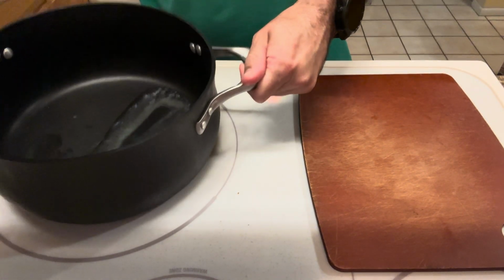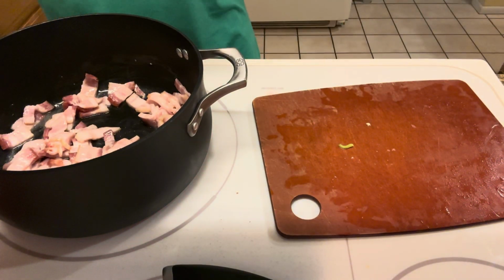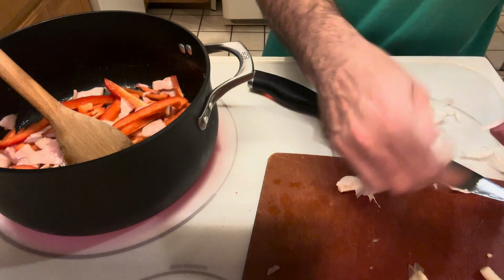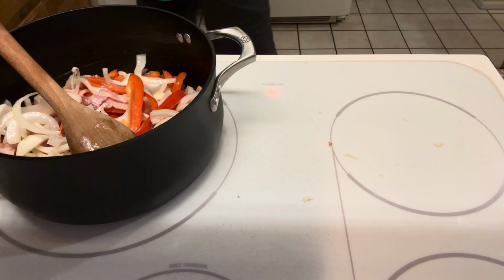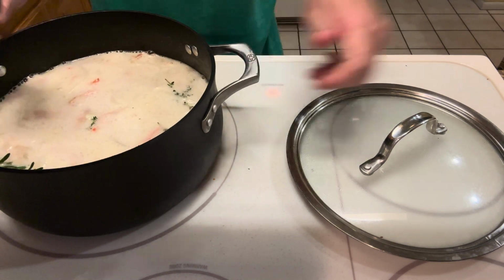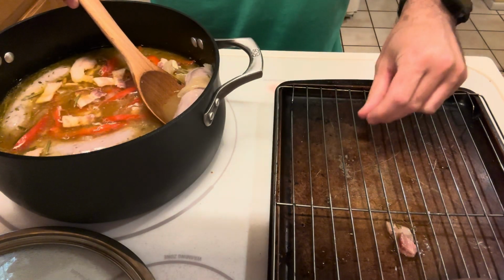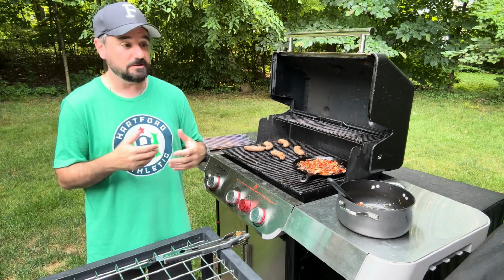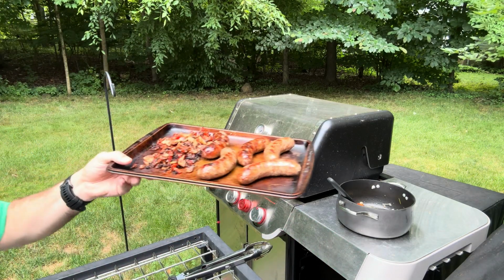Grilled Bratwurst Braised in Beer for the Ultimate Flavor Explosion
Learn how to make the ultimate flavor explosion with this recipe for Grilled Bratwurst Braised in Beer. These beer-braised grilled brats are juicy, flavorful, and perfect for any BBQ or game day gathering. Follow along as we show you step-by-step how to achieve the perfect combination of smoky grilled flavor and rich, beer-infused tenderness. Don't miss out on this delicious dish that will have your taste buds jumping for joy!